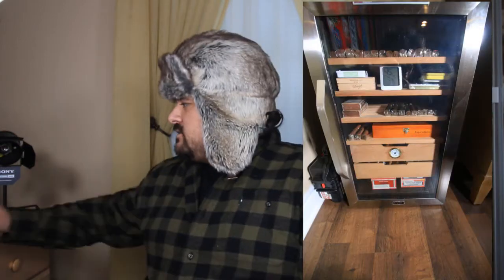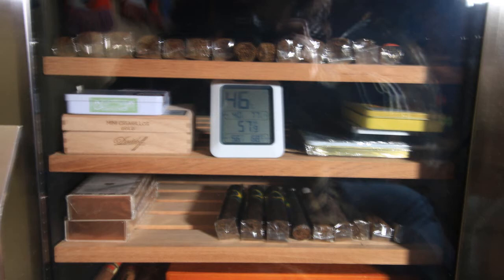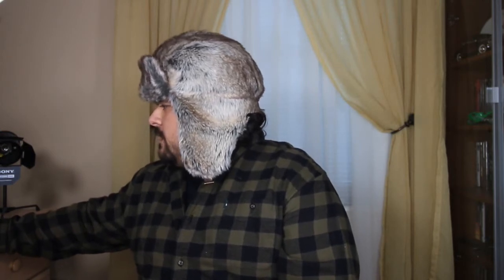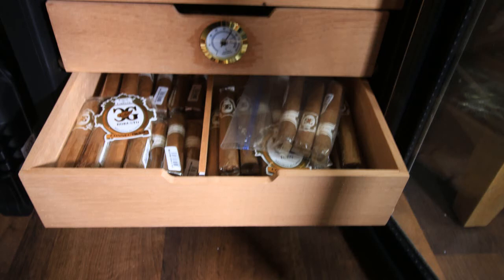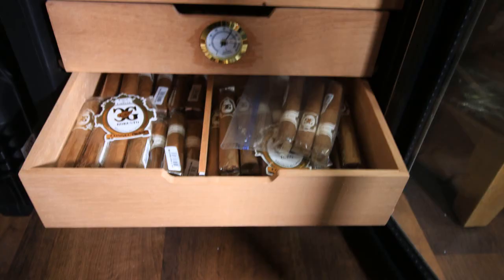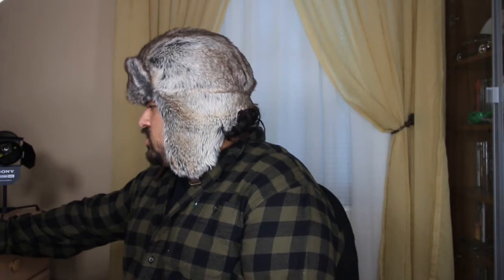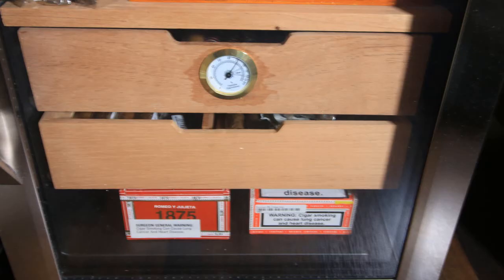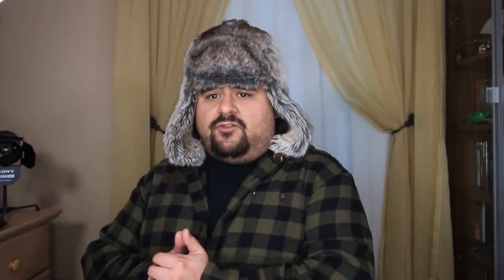Whynter Cigar Humidor CHC 251S - 2 Year Update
2 Years ago I purchased the Whynter Cigar Humidor. A few people wanted me to update this video and here it is. It has been one of my most watched videos here on YouTube.

Here is a link to the original video. Also, check out the card while watching the video I leave you videos that I think you might like to watch.

NOTES:
Please be responsible with anything you might learn in this channel. Always keep your food and ingredients fresh at all time. Always follow your Country, Local and State Laws. All gear in this or all my channels are used as intended. As a survival tool or eating utensils.